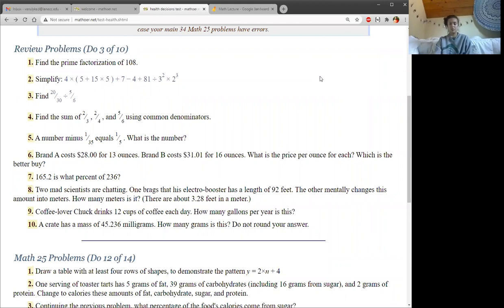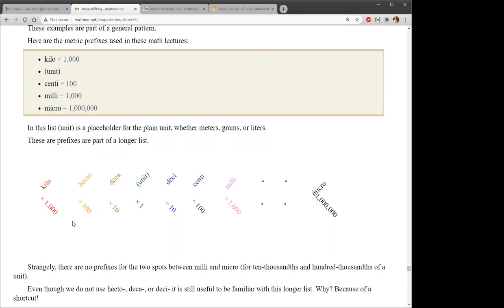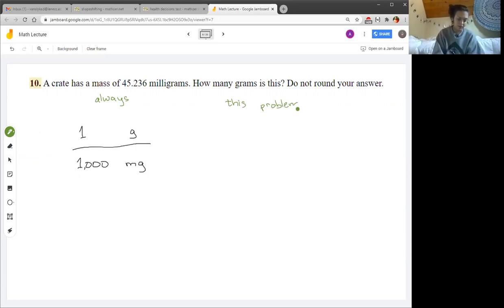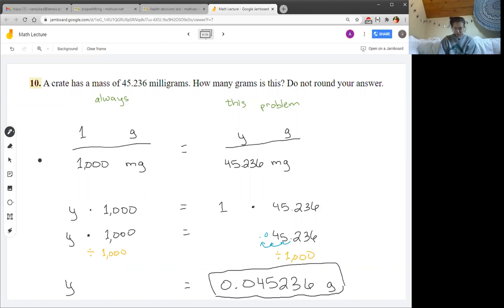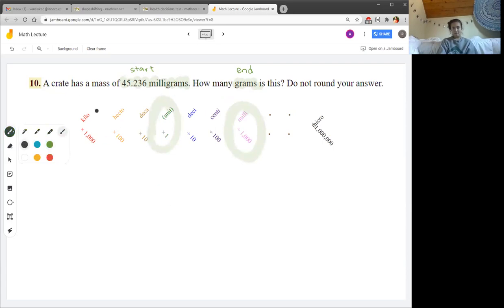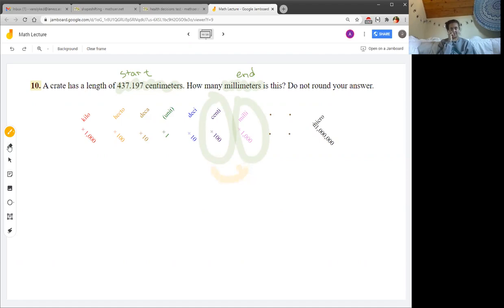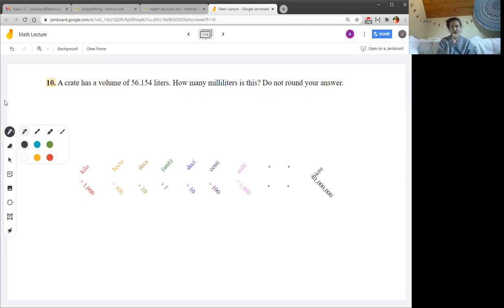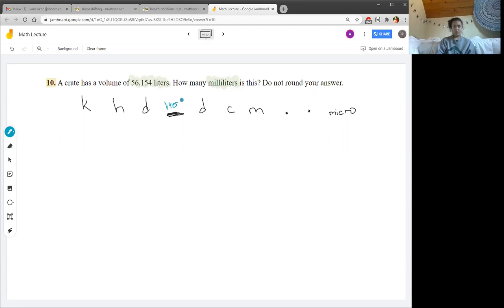Week 6, Monday - Reveiw of SI Units (because of Health Decisions Test #10)